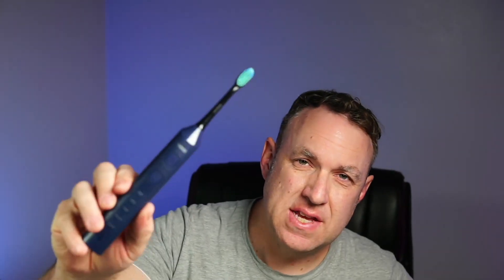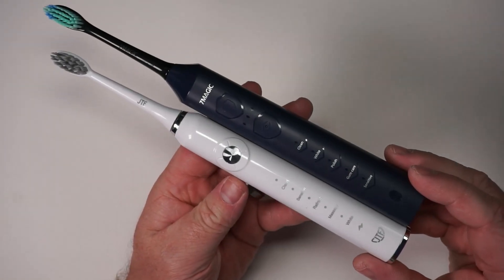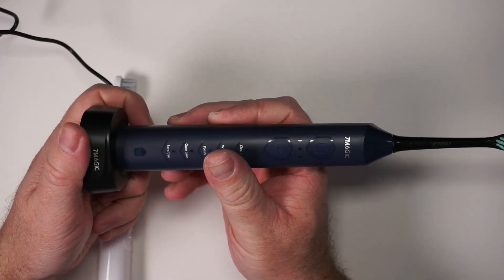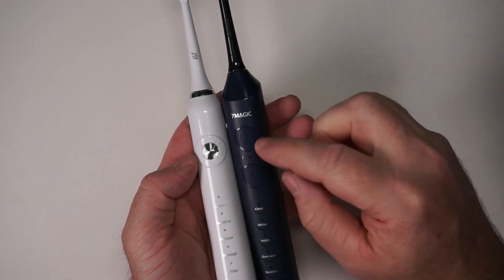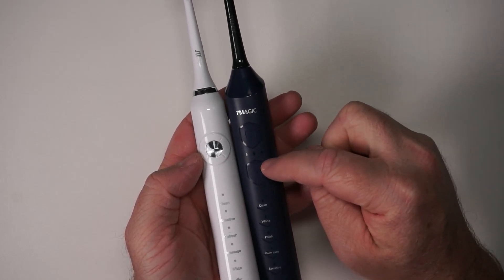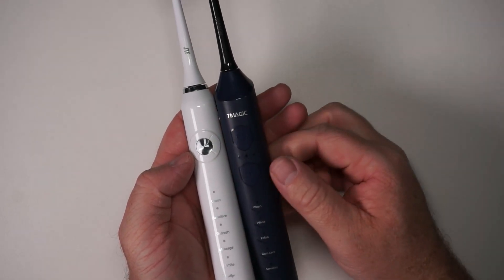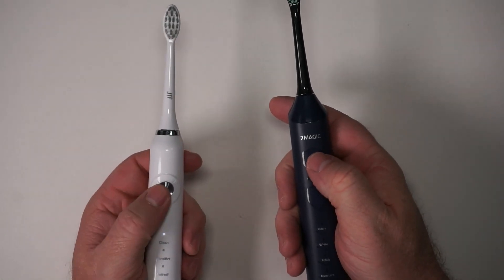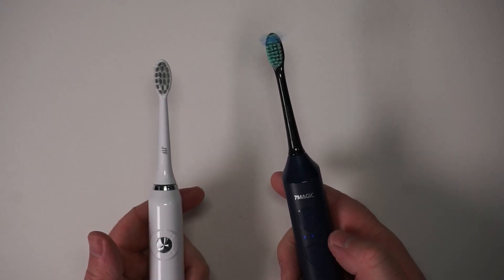7MAGIC Electric Toothbrush vs JTF Sonic Electric Toothbrush. Which is best?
Here is the info listed on the Amazon product pages:

7MAGIC Electric Toothbrush, Sonic Toothbrush with 3 Intensity Levels & 5 Modes, One Charge for 60 Days, Rechargeable Electric Toothbrush with 6 Toothbrush Heads & 40,000 VPM Deep Clean(Black)

【Toothbrush with 3 Switchable Intensity Levels】Press and hold the mode button of electric toothbrush for 3s to switch between vibration intensity. For those with sensitive teeth or gums, the gentle mode can help minimize discomfort during brushing. Those who prioritize oral health can choose the standard mode for a thorough oral care experience. And those aiming for a deep cleaning experience can choose the strong mode, providing a superior level of oral hygiene
【Experience a Deep Clean with Sonic Toothbrush】Our electric toothbrush heads utilize ultrasonic technology to generate high vibrations at 40,000 VPM. This sonic power, combined with the oscillation of the bristles, ensures a thorough and comfortable deep cleaning of your teeth. Plus, with an additional deep cleaning brush head included, you can enjoy a unique cleaning method for even more effective oral cleaning. Discover a whole new level of brushing teeth experience
【Once Charge for 60 Days of Use】Simply put your sonic toothbrush into the charger stand, and begin to charge. A 10-hour charge provides 60 days of usage. Compared to USB charging, the charging stand ensures the reliable charging process of your electric toothbrushes. Beyond charging, It is base also serves as a handy storage solution for your sonic electric toothbrush, offering a convenient, and organized experience for both charging and storing
【5 Modes Personalized Oral Care】The Clean mode of rechargeable toothbrush ensures thorough oral cleaning for maintaining overall oral health; the Whitening brightens tooth color, achieving a teeth-whitening effect; the Polish helps enhance tooth surface appearance, offering an added cosmetic benefit; the Gum Care prioritizes gum health, delivering a gradual brushing experience; and the Sensitive provides a gentler brushing experience, suitable for those with tooth sensitivity
【Encouraging Good Habits and IPX7 Waterproof】The electronic toothbrush comes equipped with a 2-minute brushing timer that ensures ample brushing time, effectively addressing teeth, crevices, and gum lines for an improved cleaning outcome. Simultaneously, the timer aids in cultivating positive brushing habits. Additionally, the electric toothbrush features a 7-level waterproof capability, allowing for shower use or rinsing the toothbrush under the faucet, enhancing its user-friendly convenience.

JTF Sonic Electric Toothbrush for Adults - Wireless Fast Rechargeable Toothbrush with Travel Case and 6 Brush Heads, 5 Modes Smart Toothbrushes, Navy Blue

Electric toothbrush for adults with five different modes: Clean (regular brushing), Sensitive (soft), Refresh (strong invert frequency), Massage (gentle invert frequency), White (strong)
Tooth brush with 2 Minutes Timer and 30 seconds reminder ensure Dentist-recommended brushing time
Rechargeable toothbrush with long battery life: Wireless charge the toothbrush 12 hours lasting for 60 Days
Travel toothbrush with portable case, easy to carry
Sonic electric toothbrush of exceptional cleaning and removing up to 10x more plaque vs a manual toothbrush
Includes: 1 JTF electric toothbrush P200 handle, 3 optimal plaque control brush heads and 3 soft bristle brush heads, 1 portable travel case,1 USB wireless charger base (wall adaptor not included)
JTF electric toothbrush set would be a satisfying and practical gift for family and friends